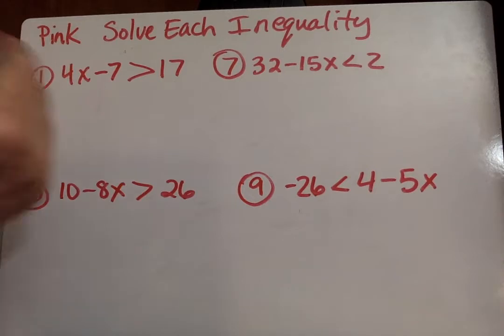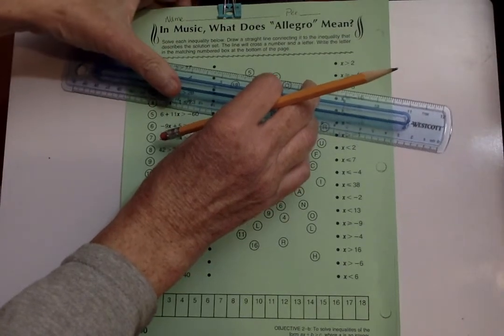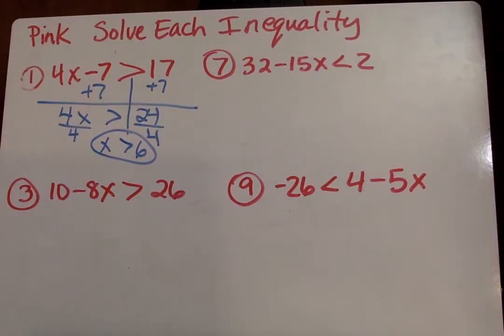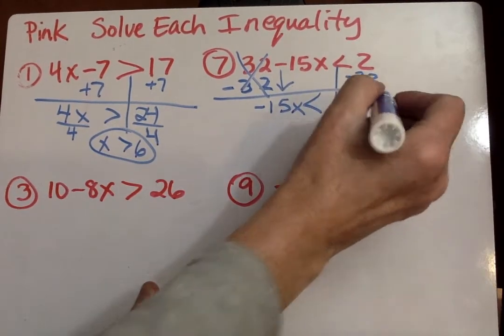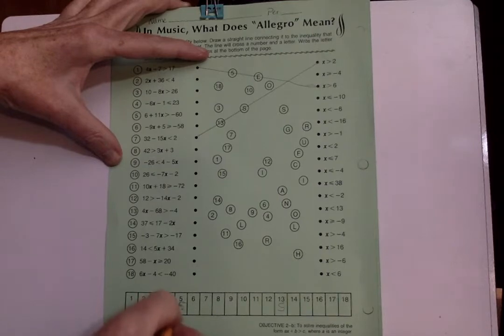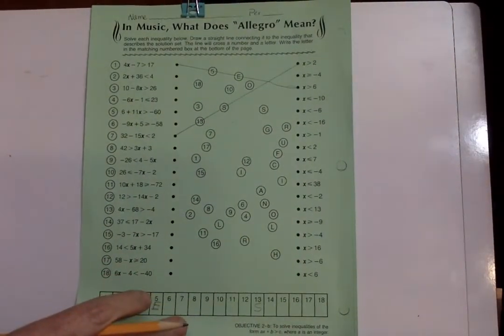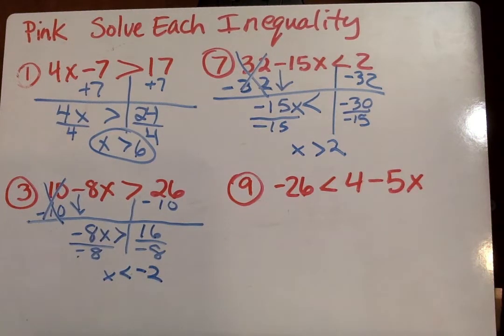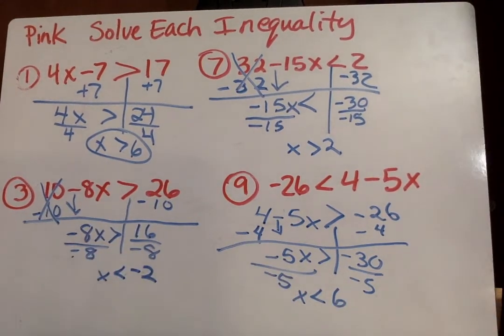M7 Green Allegro Worksheet (Solving 2-step Inequalities)